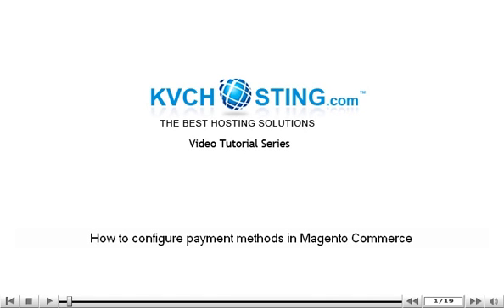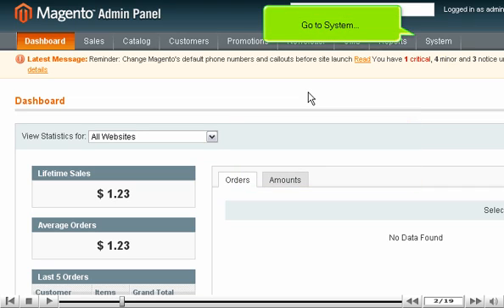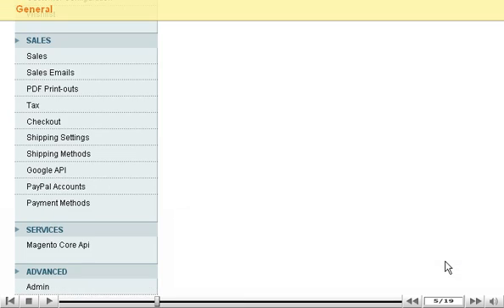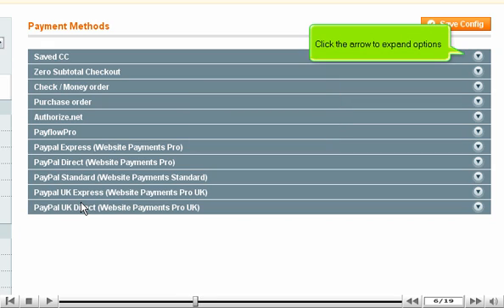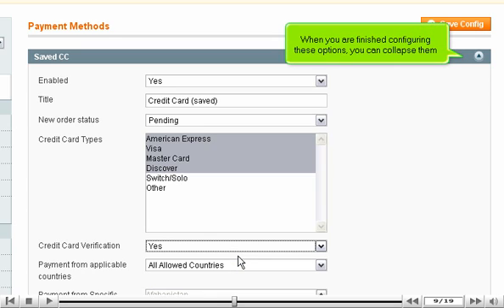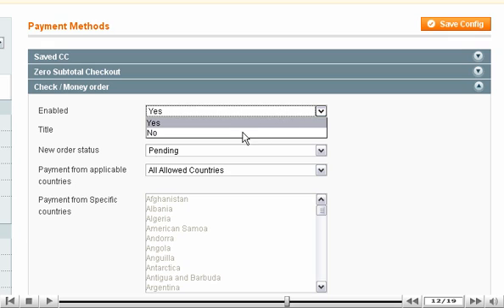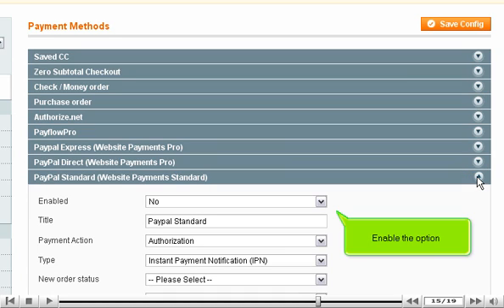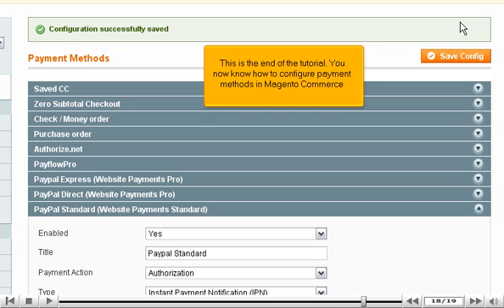How to configure payment methods in Magento Commerce - Magneto Tutorial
How to configure payment methods in Magento Commerce
Log in to Magento
• Choose system option and select Configuration option.
• Scroll down to the option of sales and choose the Payment Methods option on left menu.
• You can choose various options on the side and configure options for check or money orders. You can also disable checks and money orders.